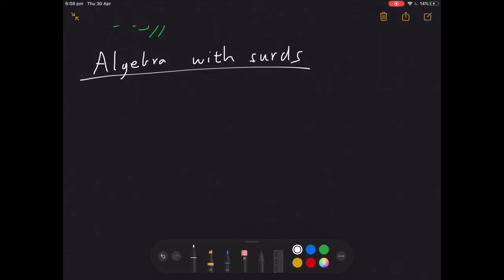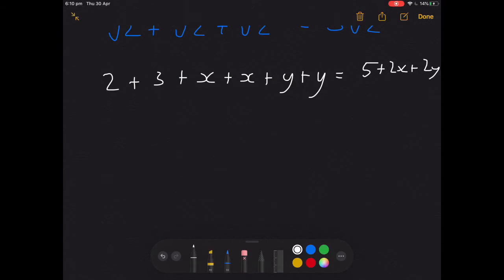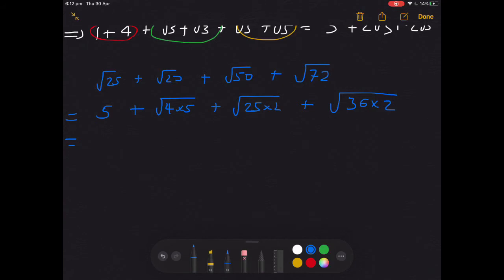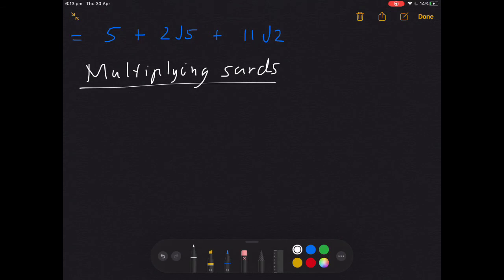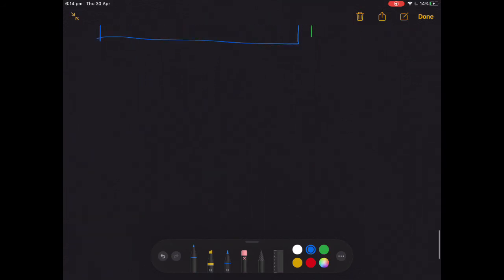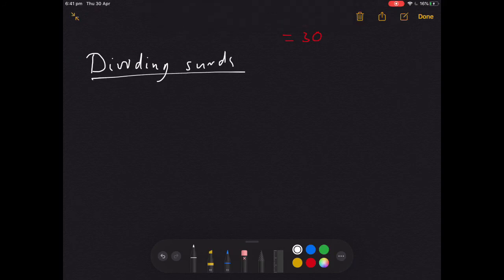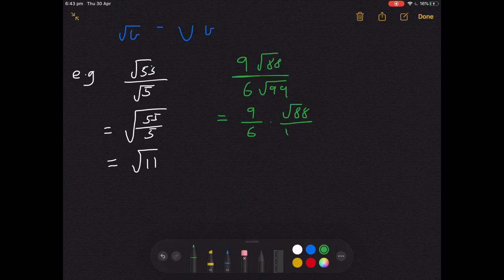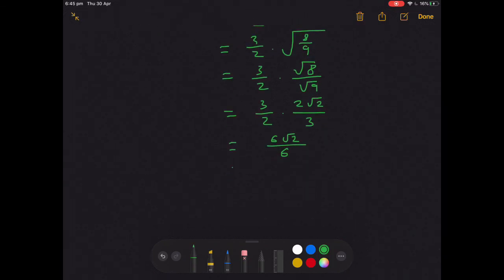Year 10 Extension maths: algebra with surds